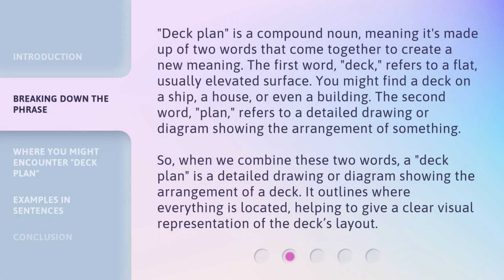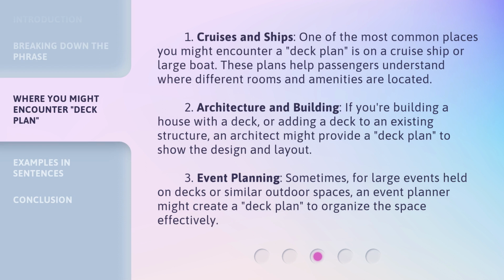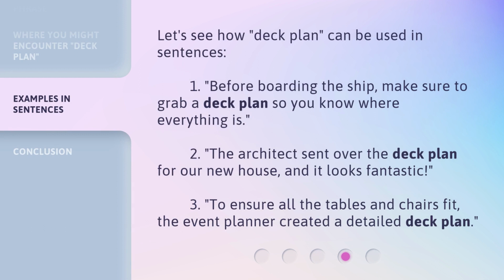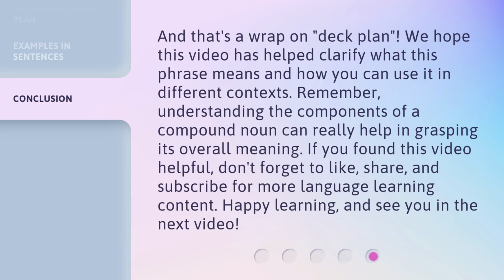Understanding "Deck Plan": A Guide for English Learners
Understanding 'Deck Plan': A Guide for English Learners • Learn all about the meaning and usage of the phrase 'deck plan' in this informative video. Whether you're interested in architecture, traveling, or simply expanding your English vocabulary, this video is perfect for you. Discover the definition of 'deck plan,' where you might encounter it, and how to use it in sentences. Join us as we dive into the fascinating world of deck plans!

00:00 • Introduction - Understanding "Deck Plan": A Guide for English Learners
00:39 • Breaking Down the Phrase
01:24 • Where You Might Encounter "Deck Plan"
02:07 • Examples in Sentences